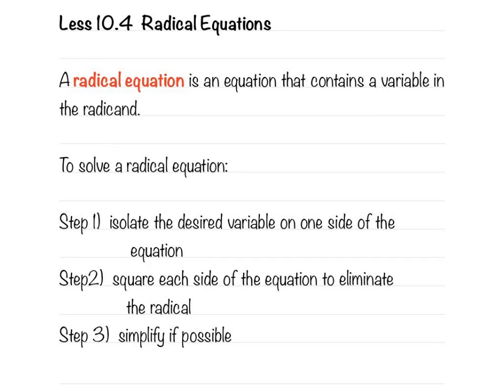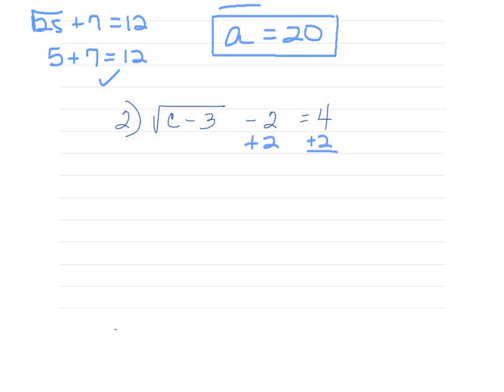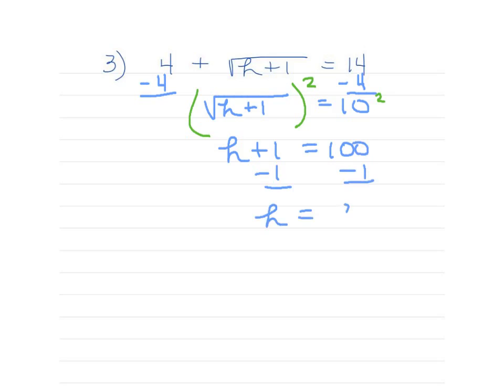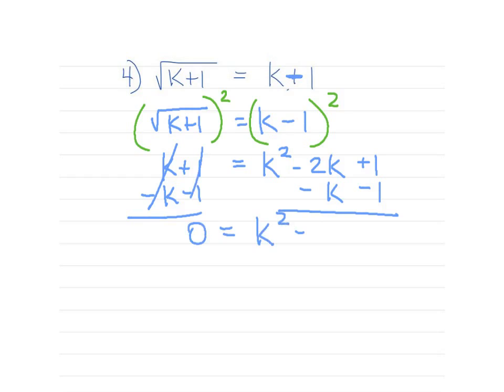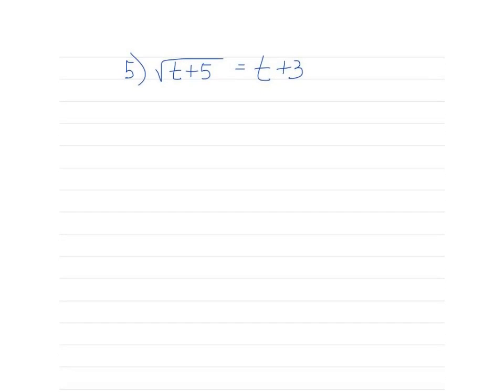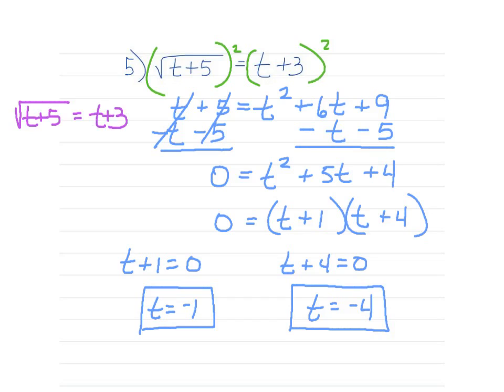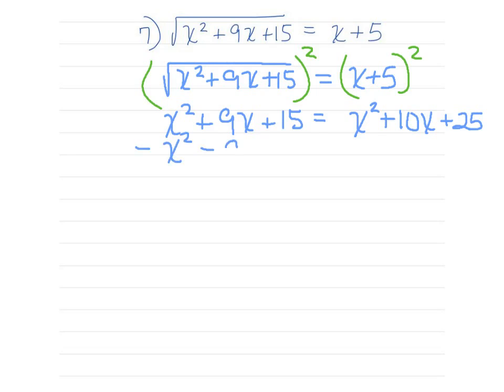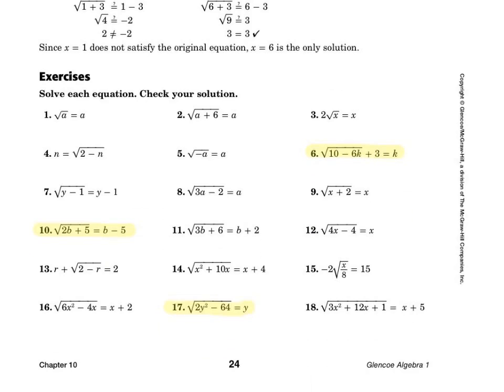Alg 1 Radical Equations